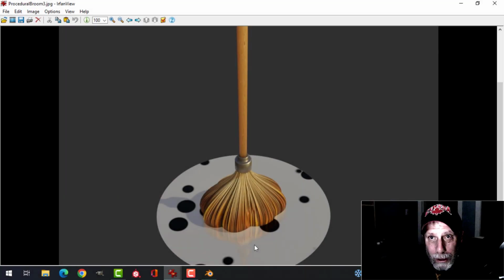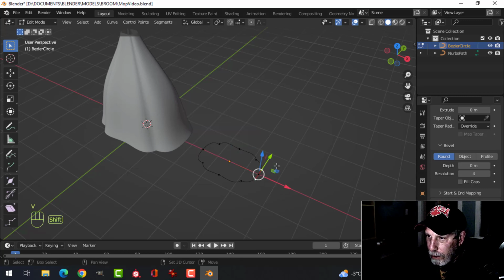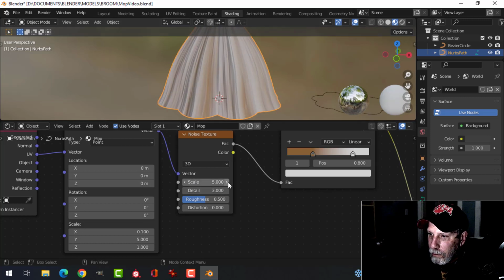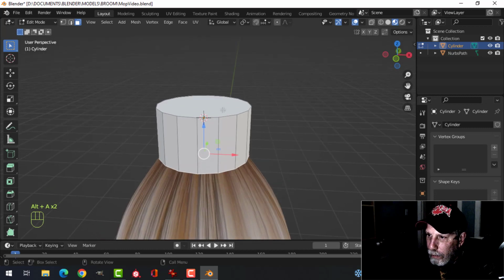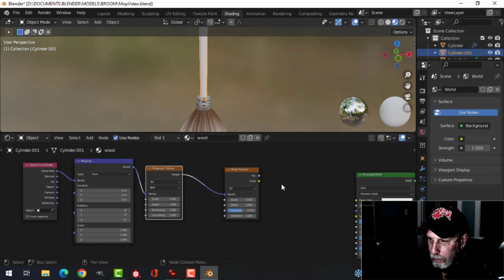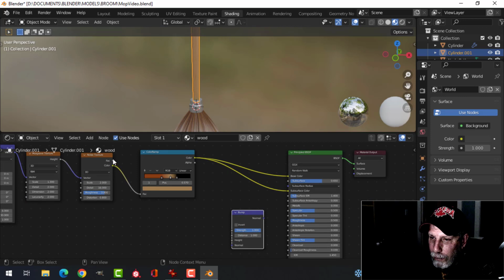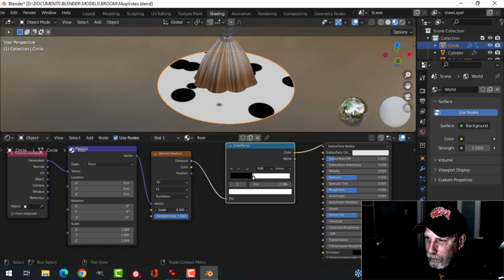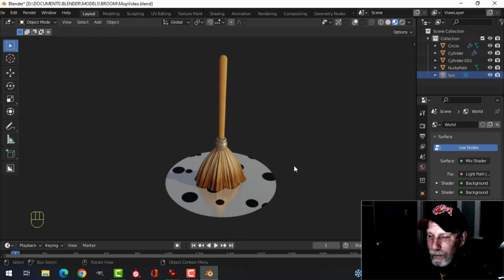EVERYDAY OBJECTS (PART 1): CARTOON MOP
A new BLENDER CHALLENGE is beginning called EVERYDAY OBJECTS and it is open to anybody from beginner to advanced users.  If you'd like to join the challenge, have some fun and get some feedback from other Blender enthusiasts, follow the link below to the zerobio discord server where you can post your WIPS (works in progress) and final renders and see what everyone else is modeling.

I will be modeling and texturing a few objects for the challenge as well and will document it all in this series of videos.  The list of all videos in the series will be updated below so you can watch any that interest you.

So, since the topic is EVERYDAY OBJECTS, I've decided to make a cartoon mop (I sometimes call it a broom, however).  I will be using a curve path and curve circle (as a bevel object) to create the mop part.  You will really start to see the mop take form when I do the material for it.  And I will be making a procedural wood for the handle.  Finally, I will add a simple circular floor with pattern and adjust the lighting and background colour.

Part 5 (Bottle With Label)